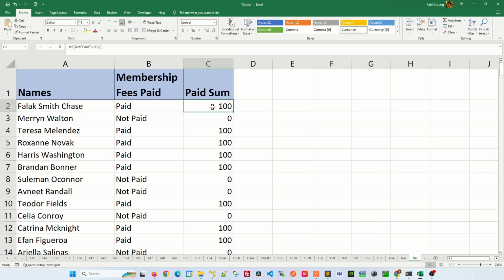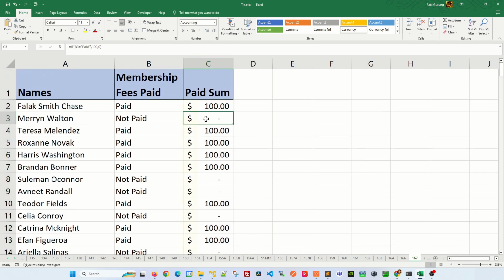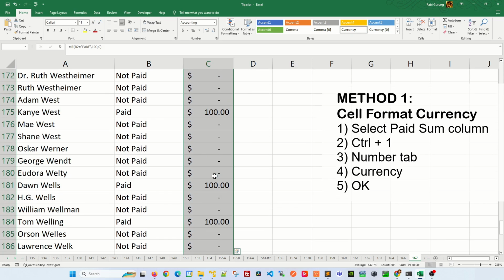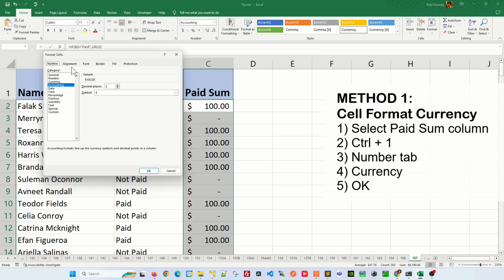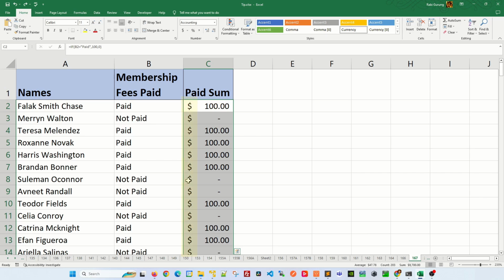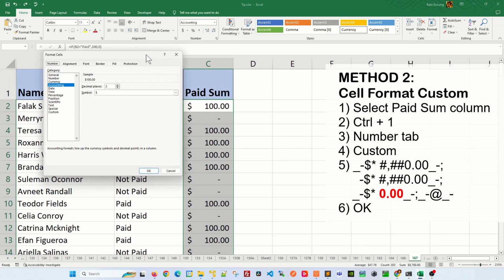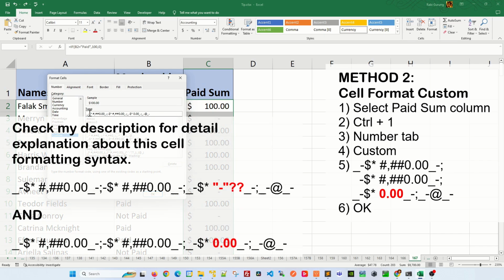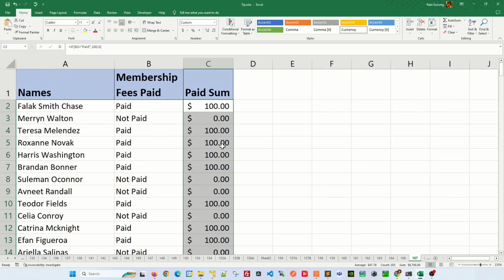How to display accounting format as 0, not - ? - Excel Tips and Tricks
Discover how to display accounting format as 0, not -. Essentially an answer to How to make accounting format show 0. Or how do I change my accounting number format? Some people have asked as how do I change the default accounting format in Excel?

Method 1 - Cell Format Currency
1) Select Paid Sum column
2) Ctrl + 1
3) Number tab
4) Currency
5) OK

Method 2 - Cell Format Custom
1) Select Paid Sum column
2) Ctrl + 1
3) Number tab
4) Custom
5) _-$* #,##0.00_-;-$* #,##0.00_-;_-$* 0.00_-;_-@_-
6) OK

Lets break it down what the custom cell format type mean.

_-$* #,##0.00-;
This section defines the format for positive numbers. It includes a currency symbol ($) and displays the number with a thousands separator (,) and two decimal places. If the number is positive, it will be displayed in this format.

-$* #,##0.00_-;
This section defines the format for negative numbers. It is similar to the positive number format but includes a minus sign (-) before the currency symbol to indicate a negative value.

_-$* 0.00-;
This section defines the format for zero (0) values. It displays a zero (0) with the currency symbol and two decimal places.

This section defines the format for text. It displays the text as it is without any additional formatting.

If you're just curious of what the original accounting cell format Custom type means, here is the explanation.
_-$* #,##0.00_-;-$* #,##0.00_-;_-$* "-"??_-;_-@_-

This section represents the format for zero values.The _$ adds a currency symbol (e.g., $) at the beginning. The * allows space for an optional additional character. The "-" displays a hyphen (-) for zero values. The ?? displays two question marks for zero values.

This section specifies the format for text values. It displays the text as is.